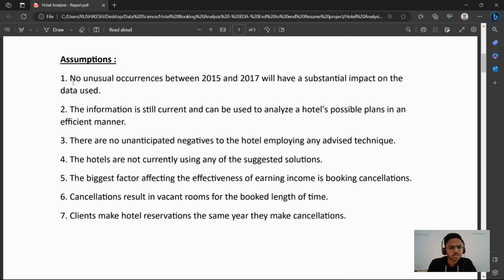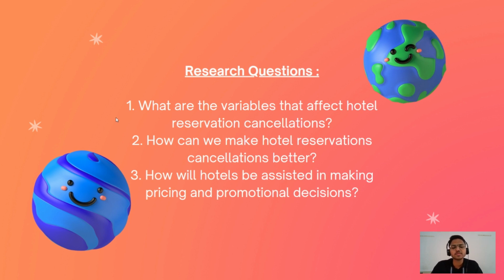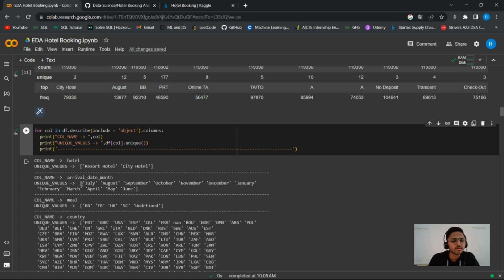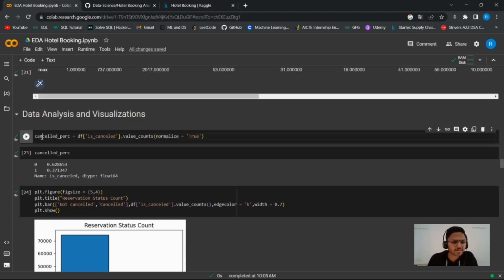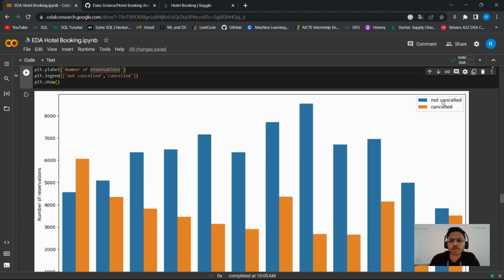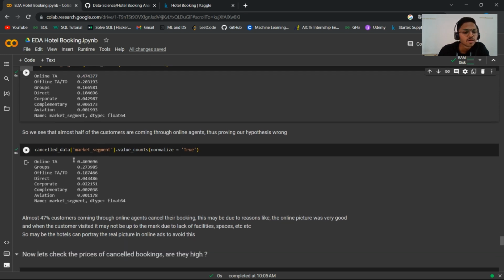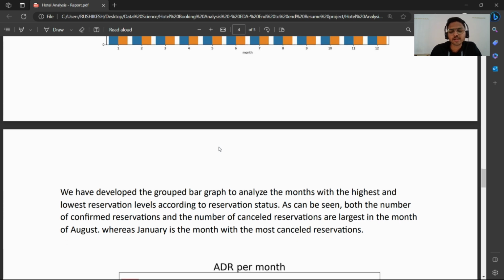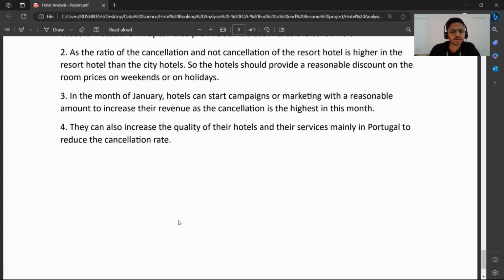Hotel Booking Analysis | EDA Python | Complete Project Tutorial 2023 | Data Analyst Job | Placement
🔍📊 Hotel Booking Analysis - Complete EDA and Data Analysis Project! (Data Analyst Job in 40 mins) 🏨🔍

🎯 S U B S C R I B E  N O W 🔔

🔥 Welcome to ML Takes! Get ready for an incredible journey of hotel booking analysis, where we'll guide you through an end-to-end project using Python. Whether you're learning data analysis or aiming for a data analyst position, this video is a must-watch! 🎯📈

🧹📊🔎 In this comprehensive video, we'll start by cleaning and preparing the dataset to ensure accurate analysis. Then, we'll dive into data visualization, using Python libraries like matplotlib and seaborn to create stunning graphs and charts. Through exploratory data analysis (EDA), we'll extract valuable insights, uncover hidden patterns, and explore the factors influencing hotel reservation cancellations.

📙💡 Our analysis includes examining factors such as booking lead time, room types, and customer demographics, enabling us to provide practical strategies to minimize cancellations and optimize revenue generation. You won't find a more detailed and insightful hotel booking analysis video on YouTube! 💰💪

🚀💼 Whether you're a budding data analyst or an experienced professional, this video is your ultimate resource for mastering data analysis in the context of hotel bookings. In just 40 minutes, we'll equip you with the knowledge, skills, and confidence to excel in a data analyst job. Get ready to unlock your potential and open doors to exciting career opportunities in the hospitality industry.

🚀💻 To help you follow along and run the code, we've prepared a Google Colab file that you can access

You can find the complete code and resources on our GitHub repository

🔍🏨 The dataset we'll be working with can be found on Kaggle.

Whether you're a beginner or an experienced data analyst, this video will equip you with the skills and knowledge needed for the job. In just 40 minutes, we'll guide you through the entire process of a data analyst's work, providing practical insights and real-world examples. 🎓🔥

🔥 Don't miss out on our future data analysis projects and simplified explanations. Get ready to unlock the secrets of hotel booking analysis and elevate your data analysis skills to new heights! Let's dive in! 🚀📈

Some questions this video will answer :
How to analyze hotel bookings using Python?
What is the process of data cleaning in hotel booking analysis?
How to visualize hotel booking data for insights?
What are the key factors influencing hotel reservation cancellations?
How to optimize hotel revenue through data analysis?
What skills are required for a data analyst job?
Data Analyst in 3 months
Switch carrer from Mechanical to Data analyst
Non Tech to Data Analyst